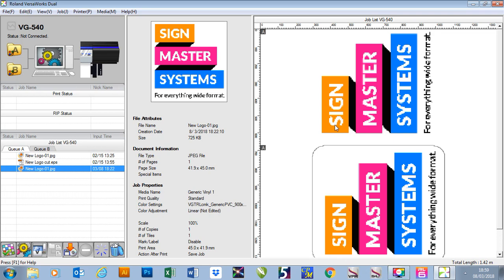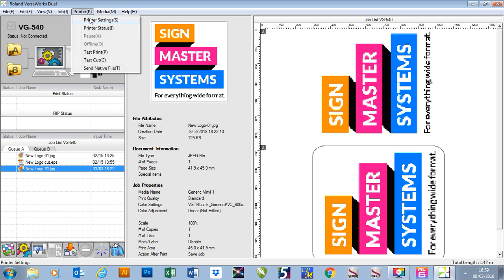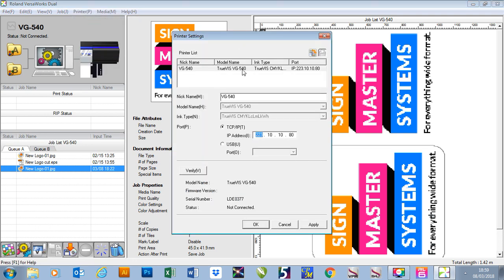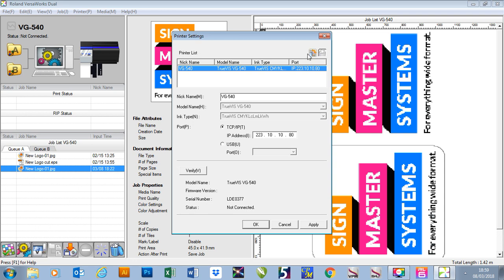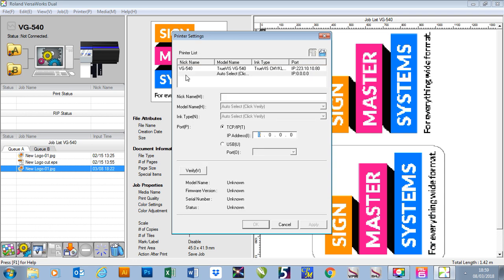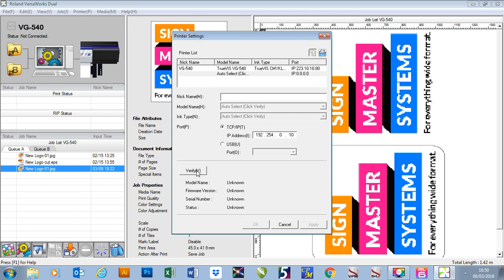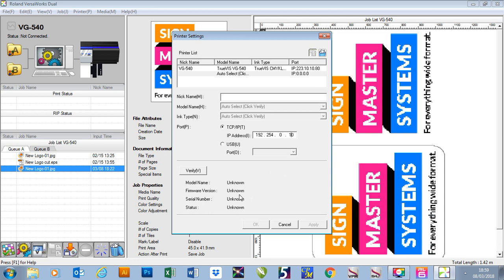How To add a Printer to Roland Versaworks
This video shows How To add a Printer to Roland Versaworks